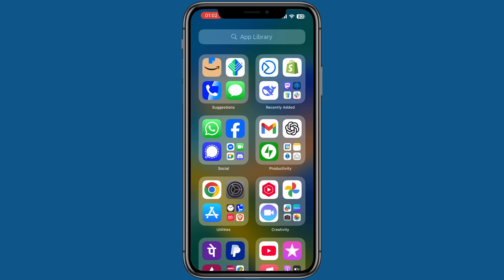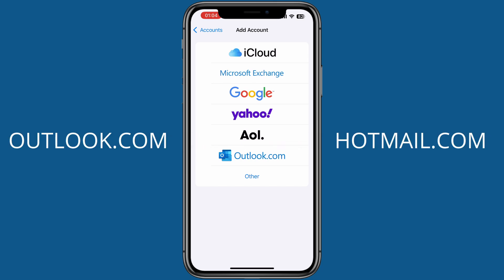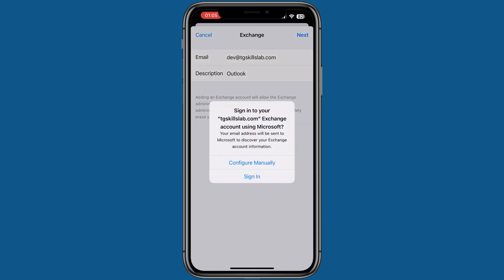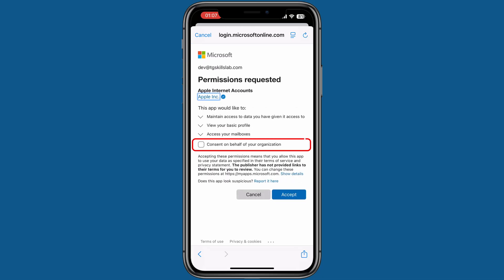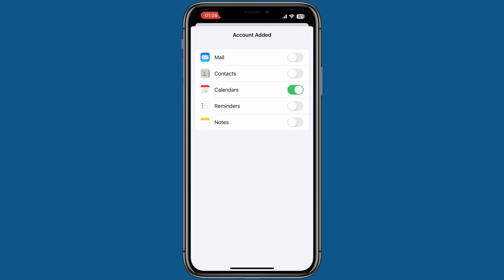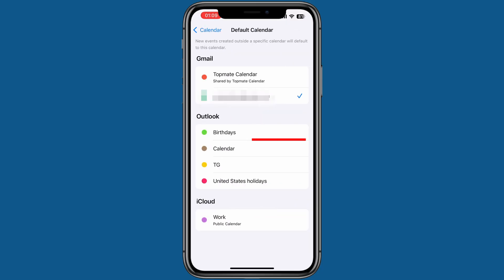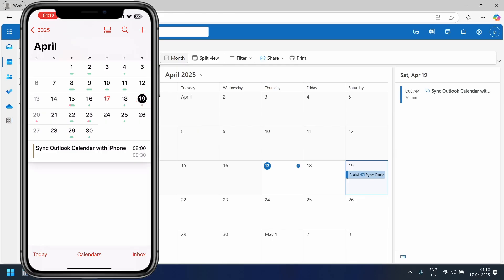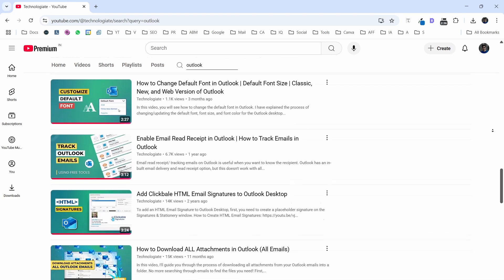How to Sync Outlook Calendar with iPhone (Step-by-Step Guide)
In this video, I'll walk you through step-by-step instructions on how to sync your Outlook calendar with your iPhone calendar.

We’ll begin by accessing your iPhone’s settings and adding your Outlook account through the Calendar app. I’ll explain how to choose between Outlook.com and Microsoft Exchange, depending on whether you use a free Outlook account or an Office 365 subscription.

Then, I’ll guide you through the secure sign-in process and show you how to select what to sync—whether it’s just your calendar or also emails, contacts, reminders, and notes. I’ll also demonstrate how to set Outlook as your default calendar on your iPhone, so all new events sync automatically.

We’ll test it live by creating a new event in Outlook on your PC and watching how quickly it syncs with your iPhone.

By the end of this video, you'll know exactly how to keep your Outlook calendar fully synchronized across all your devices, so you never miss another important meeting or reminder.